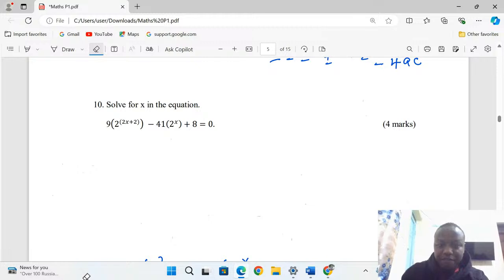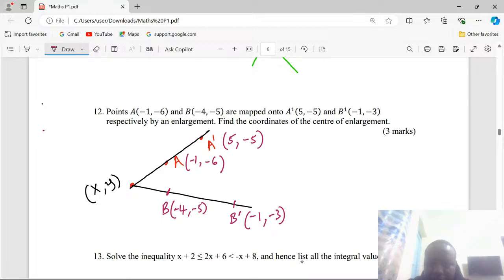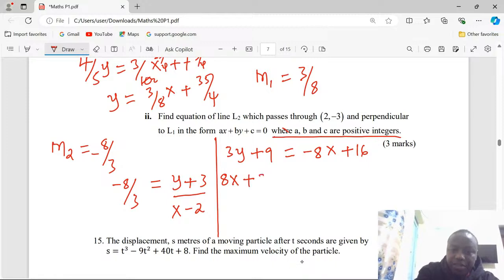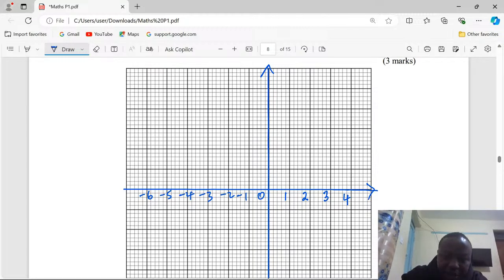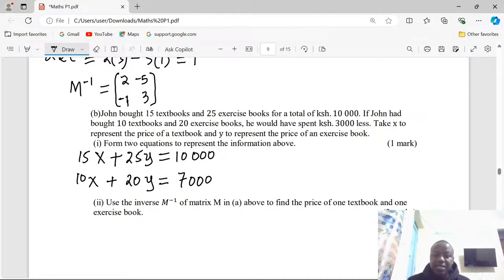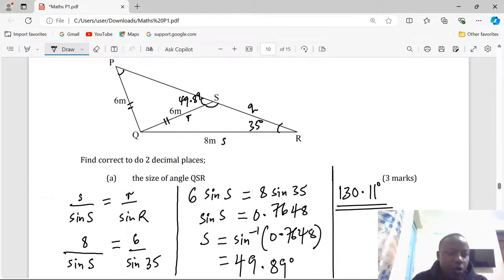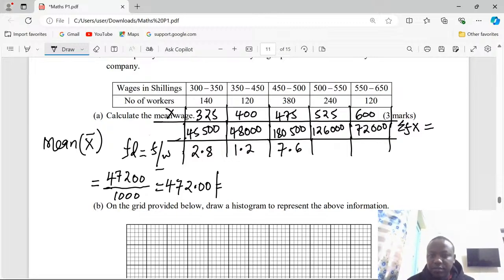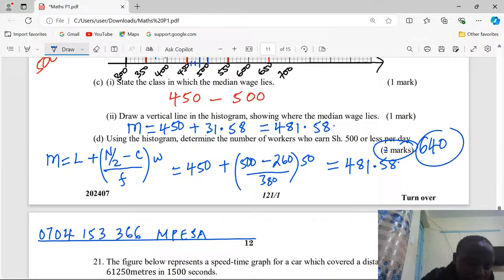MOKASA PAPER 1 LIVE LESSON